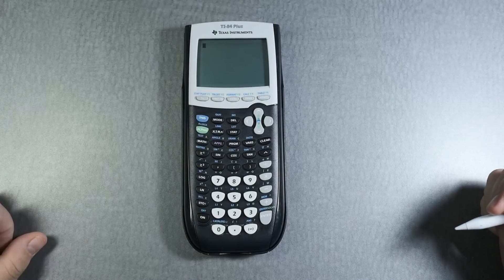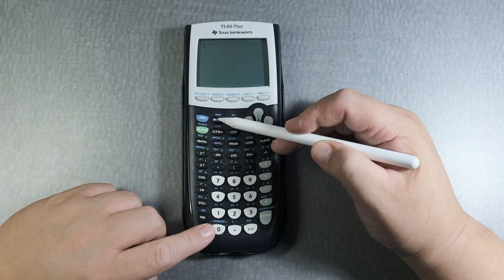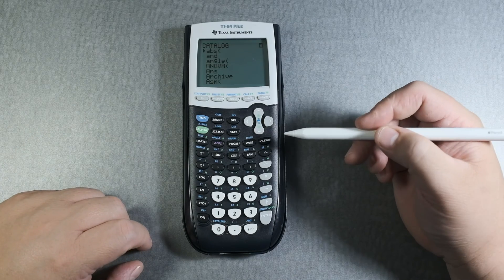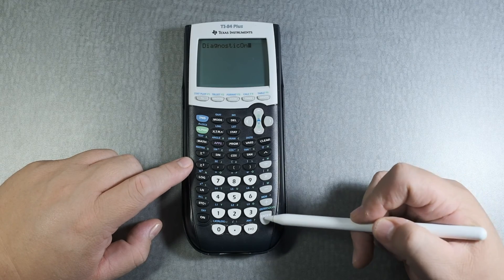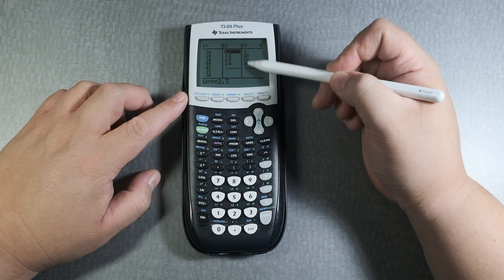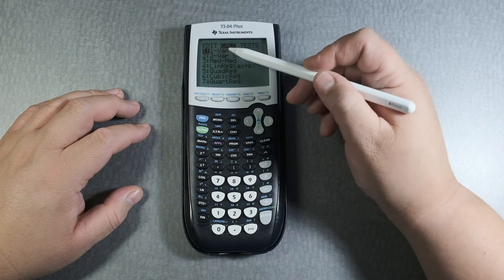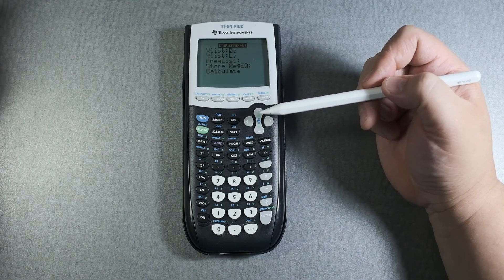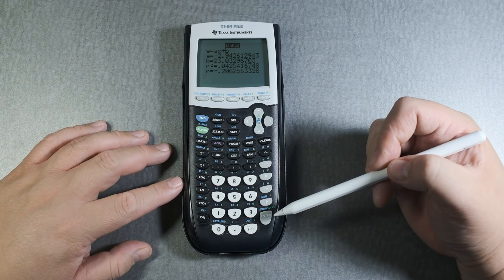TI 83/84 - Correlation Coefficient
I show you how to calculate the correlation coefficient on the TI 83/84.